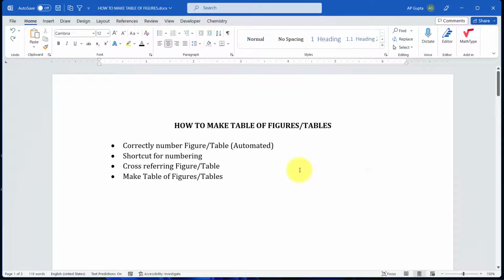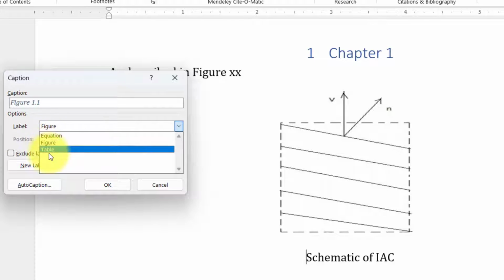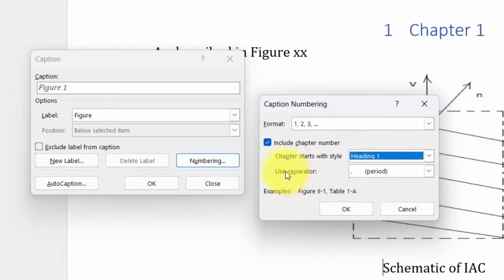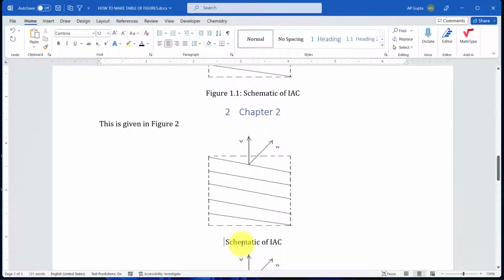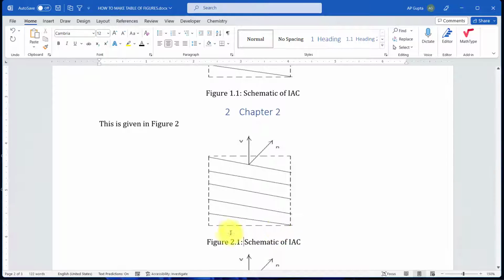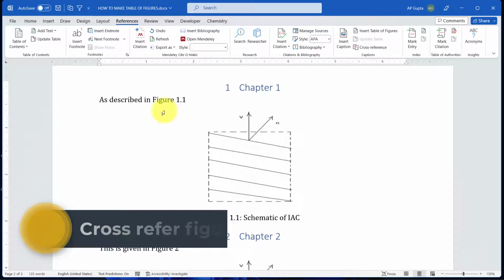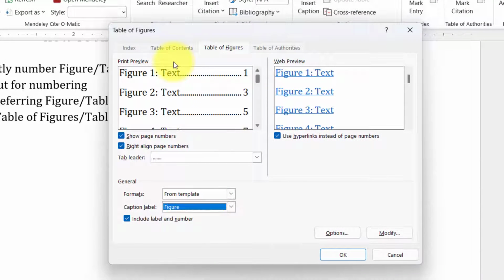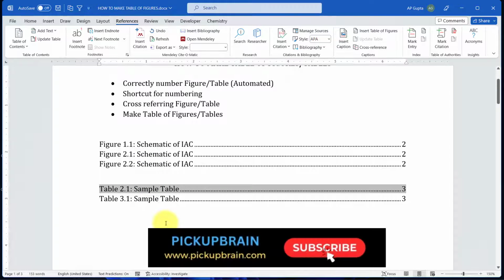Mastering figure numbering, cross reference and creating table of figures/tables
▶Do you manually number your figures and tables in Word and thinking of how to automate it. In this tutorial, we’ll dive into the nitty-gritty of handling figures, tables, and cross-references like a pro.

🔍 What You’ll Learn:

1) Auto number Figure/Table: Discover automate numbering of your figures and tables.
2) Shortcut for figure/table number: Further automate process of generating auto figure number and tables using hidden trick of Ms Word
3) Cross-Referencing: link figures and tables within your document by cross referencing them that gets updated automatically figure/table number changes.
4) Auto generate table of Figures/Tables: Generate list of figure/table in just a clicks.
📝 Step-by-Step Instructions:

We’ll walk through the process of adding captions and cross-referencing using Word’s built-in tools.
You’ll see how to create a seamless flow between your text and figures/tables.
Plus, we’ll tackle the tricky task of updating cross-references automatically and Learn how to generate a dynamic table of figures that updates as you add or remove content.

🎯 Who Is This video For?:

Students, researchers, and professionals who work with documents containing figures and tables.
Anyone looking to enhance the readability and professionalism of their Word documents and automate cumbersome task of managing figures and tables.